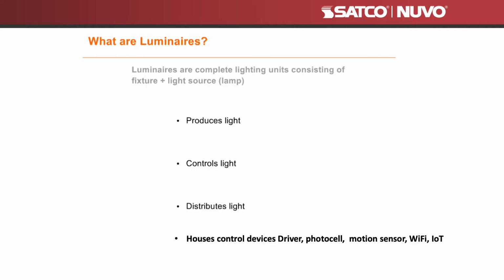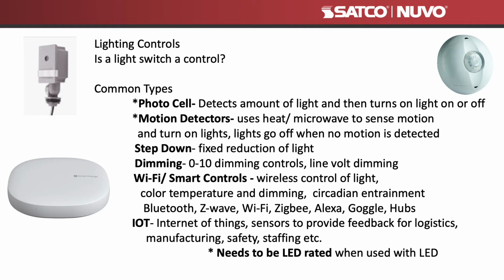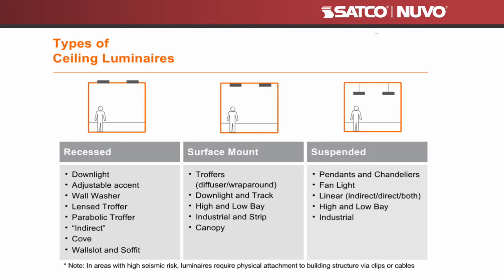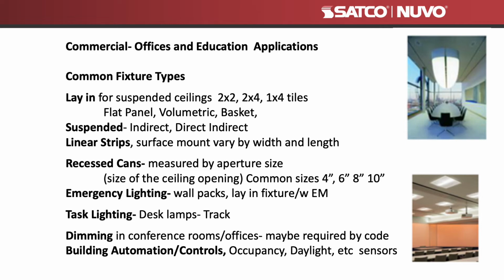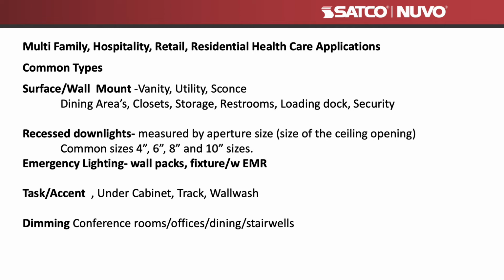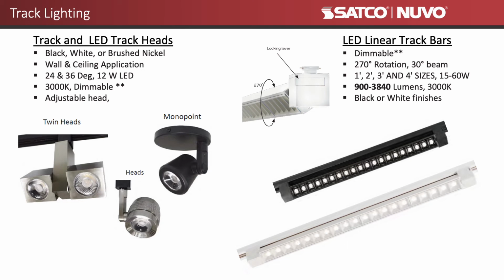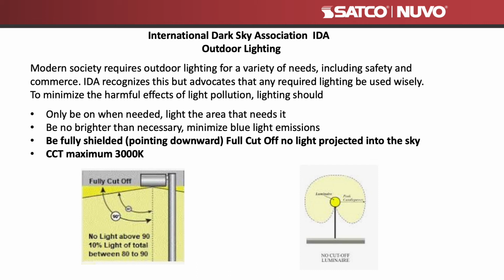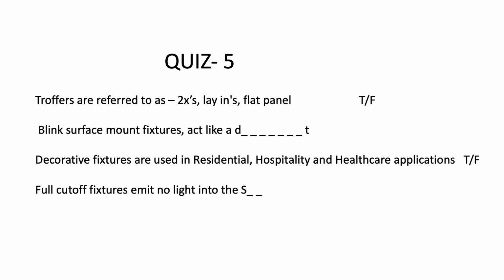SATCO Training With Bob: Lighting Basics Lesson 5A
SATCO|NUVO offers lighting solutions that answer various challenges across a wide range of projects and market segments. Our product lines are constantly evolving to incorporate the newest technology, integrate control, meet energy codes, field needs and much more. In Lesson 5, SATCOs education director, Bob Nigrello walks you through Lighting Fixtures, the Inside of control types, commercial and retail applications, residential .